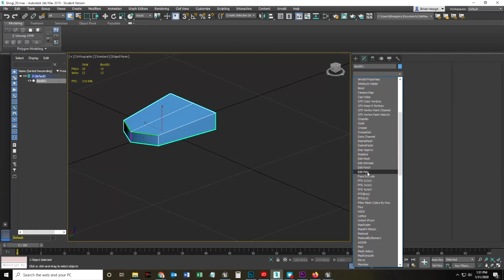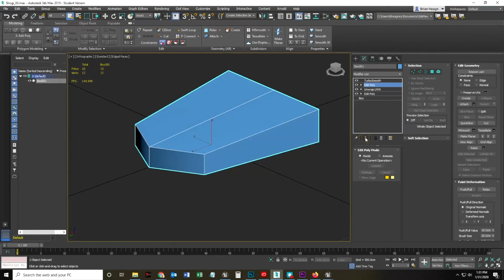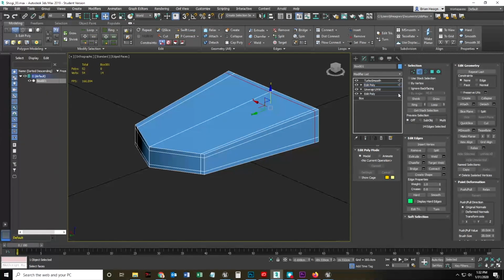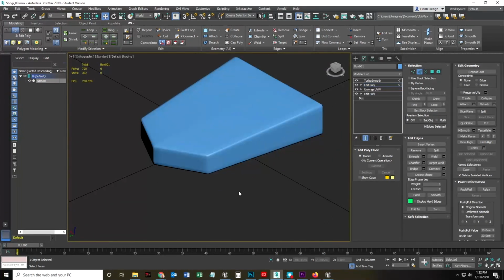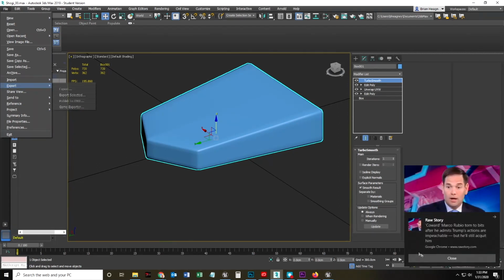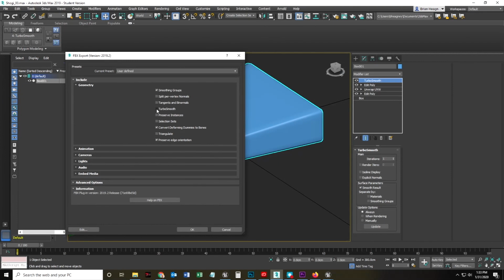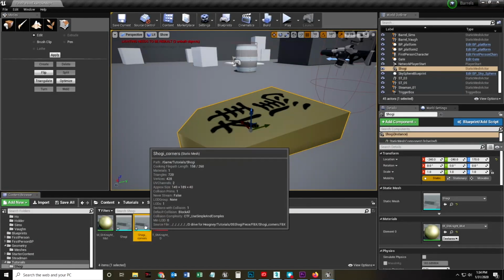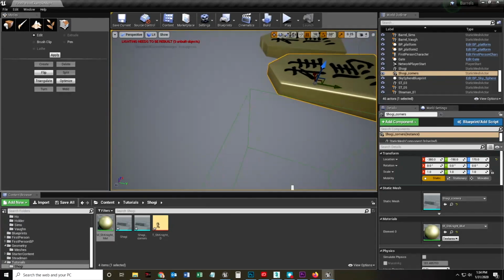Shogi 04: Turbosmooth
In this last video, I demonstrate how you might use Turbosmooth in 3ds Max to make a higher-poly model, whose edges are smoother.